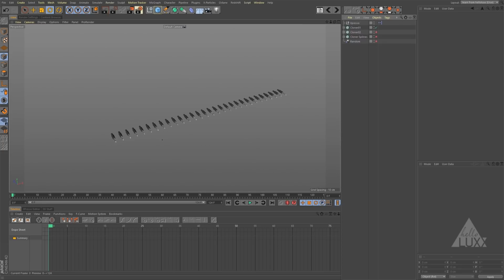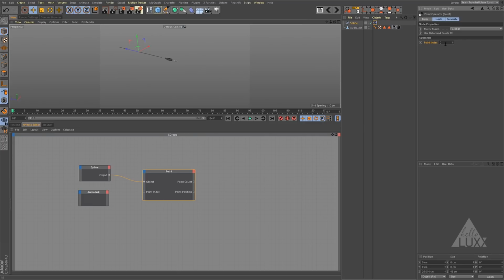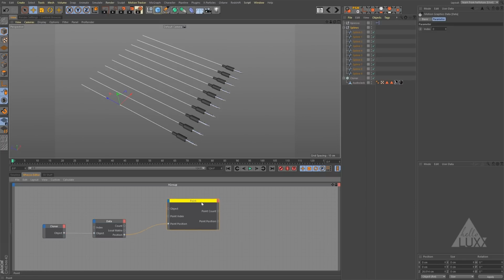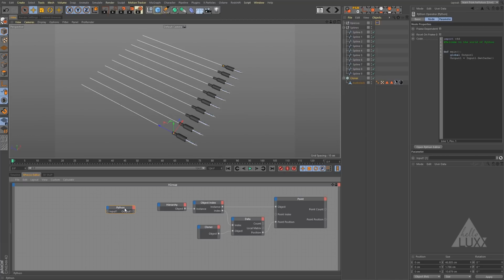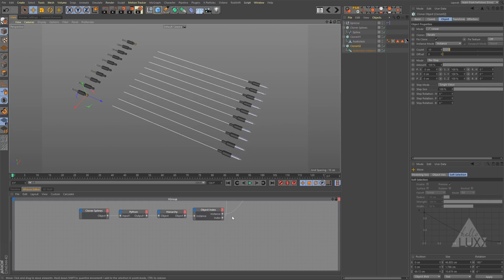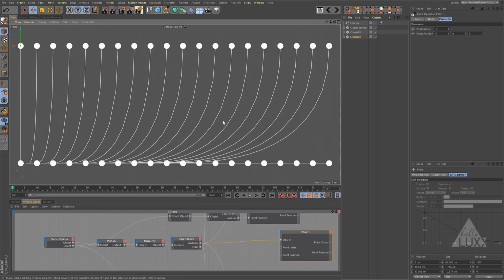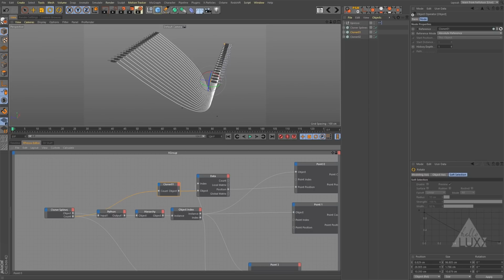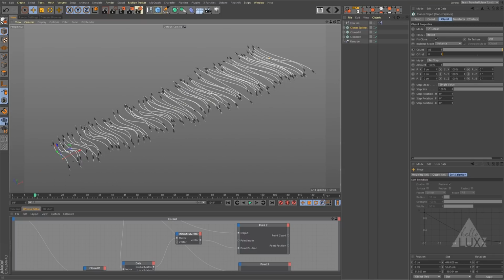Attach Spline Points to Clones with Xpresso in Cinema 4D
NOTE: When you add the Python Node, it is important to delete the existing inputs and add a new input using the data type Link, if you do not then you will not be able to connect the object to it.

Tim takes you step by step through the process of building a setup which allows you to attach Spline Points to Clones using Xpresso, whilst still keeping the setup procedural. By using Xpresso (and one line of Python), you can access the points, edges or polygons of your individual cloned objects.

If you are looking to unleash more power in your Cinema 4D Mograph rigs, this tutorial from Tim Clapham of helloluxx.com demonstrates a technique which will open up a world of possibilities for your day to day animation and rigging tasks.

Motion design, vfx and animation resources and training